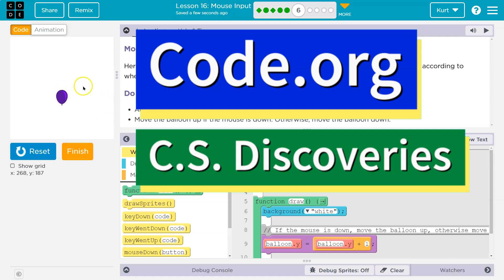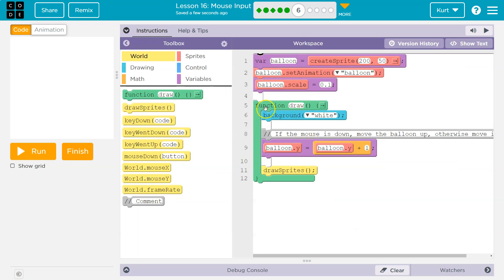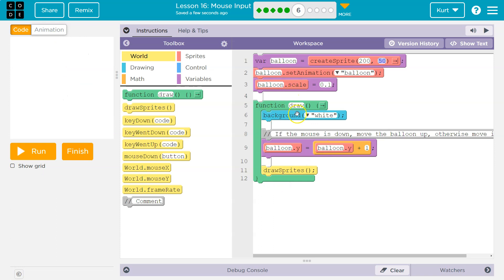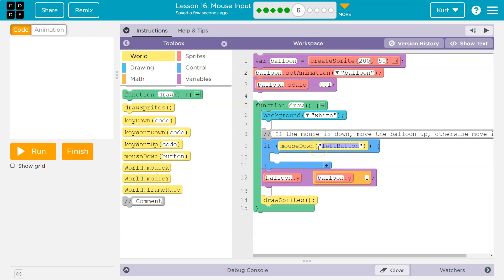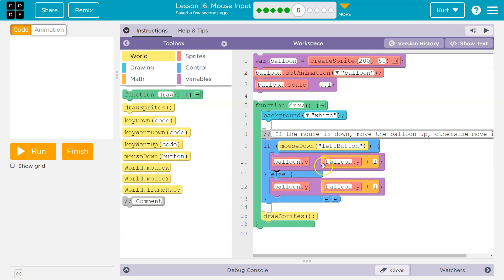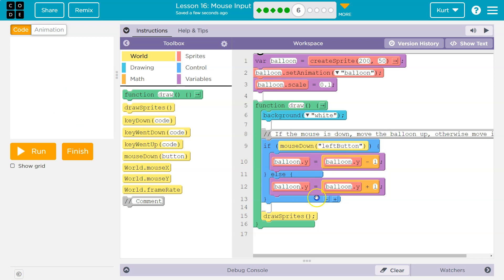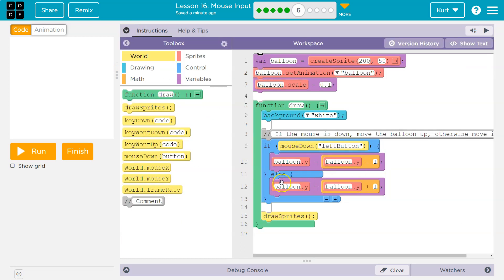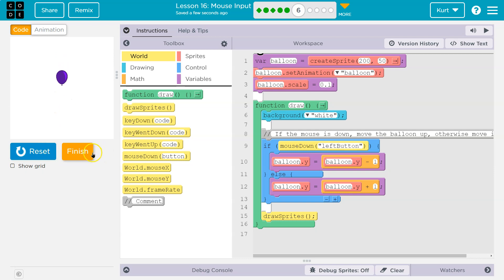Code.org Lesson 17.4 Mouse Input | Tutorial with Answers | C.S. Discoveries Unit 3